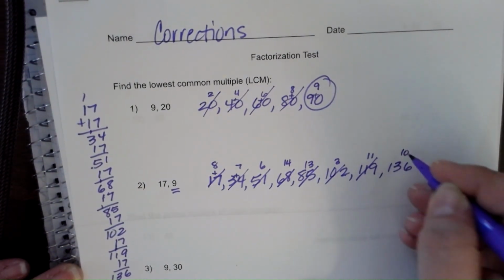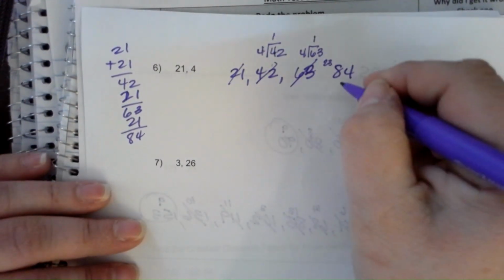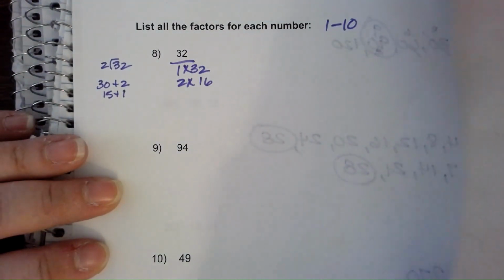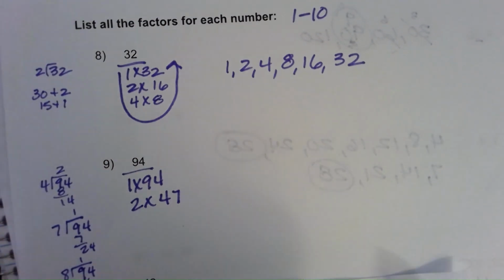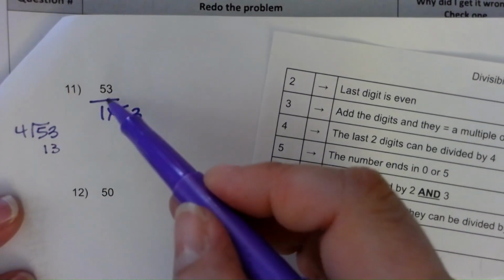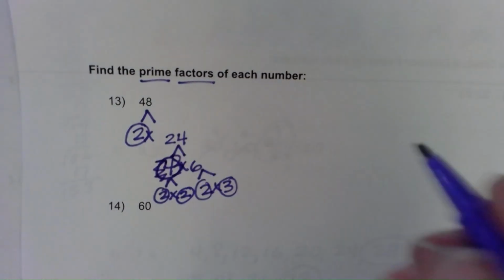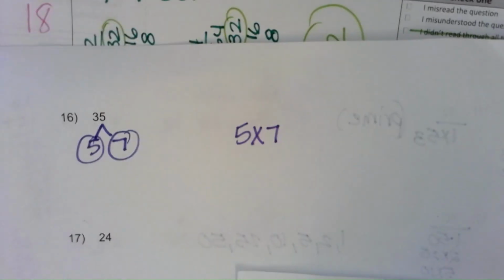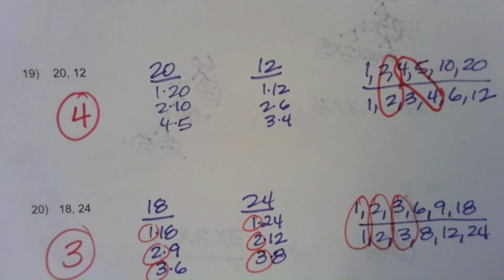Fraction Test Corrections